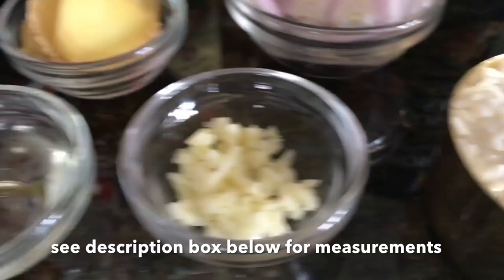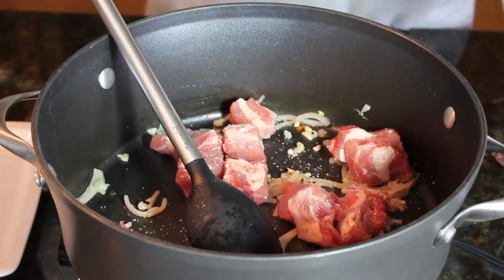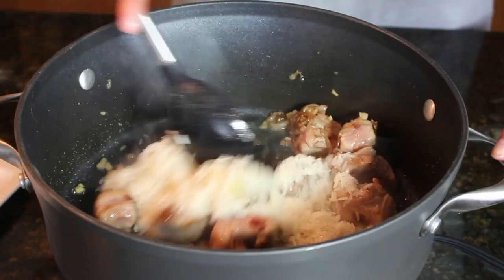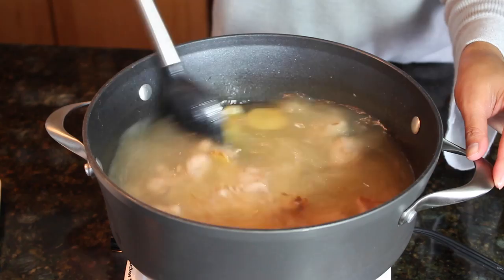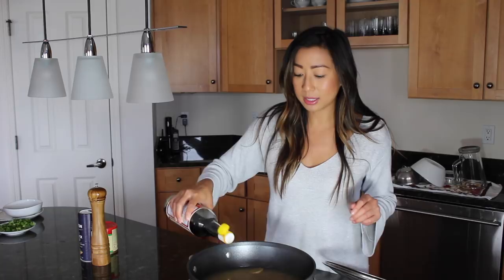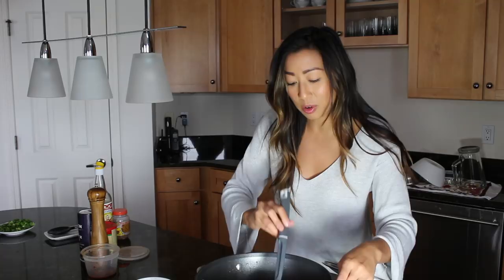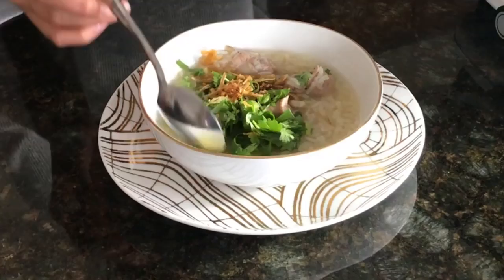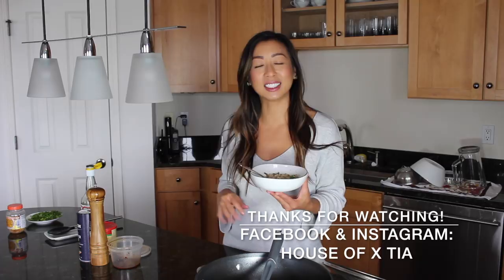How to make KHAO PIAK (RICE SOUP) | House of X Tia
Below is the recipe for KHAO PIAK (RICE SOUP).

George Foreman Indoor/Outdoor Grill
Spring Roll/Egg Roll Wrapper Trays
Rice Paper Water Bowl
Mini Waffle Maker
Nylon-Mesh Food/Beverage Strainer Bags
Variety Pack Ziploc Bags

W H A T  I  U S E  T O  F I L M
Canon Rebel T5i
Slik Tripod
Neewer Ring Light

1 clove garlic, minced
1 small shallot, sliced
1/2 pound pork riblets
1/4 teaspoon salt
1/4 teaspoon black pepper
4 slices of thinly sliced ginger
1/2 cup jasmine rice, rinsed & strained
4 cups of water
1 tablespoon chicken bouillon